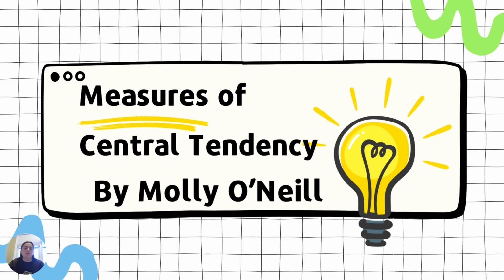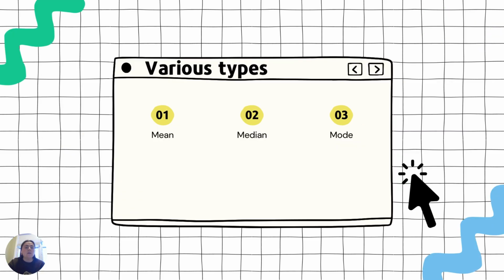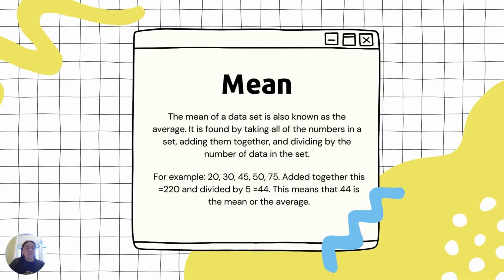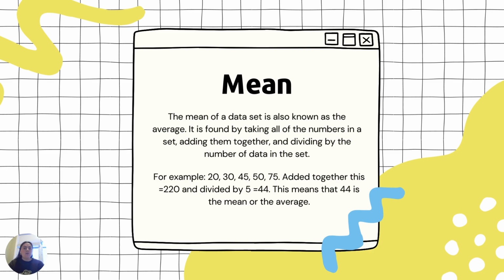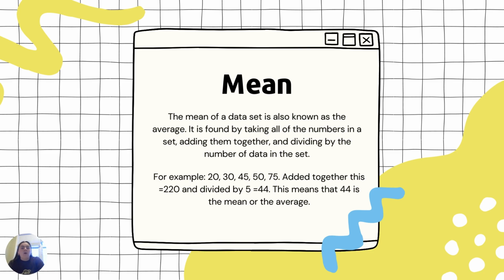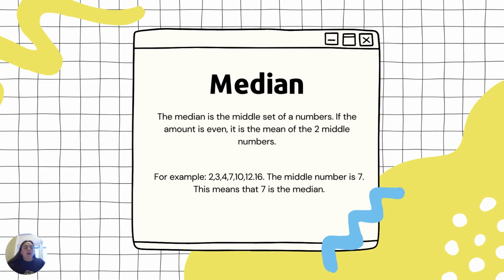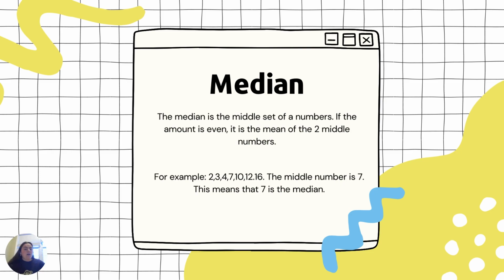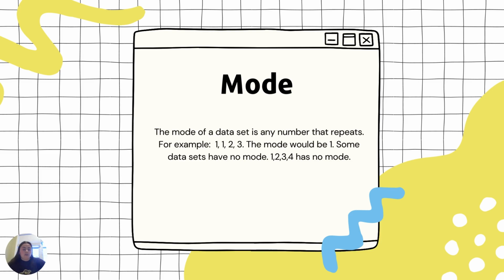Math 1020 final